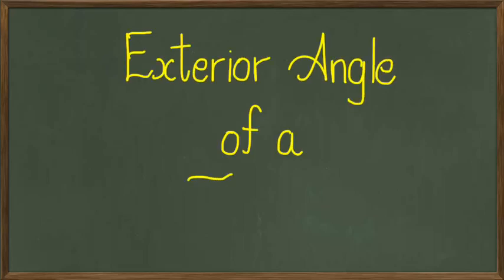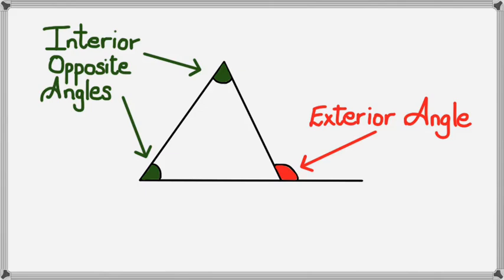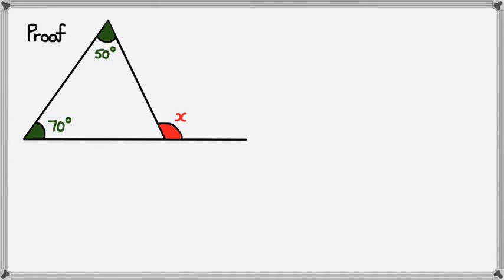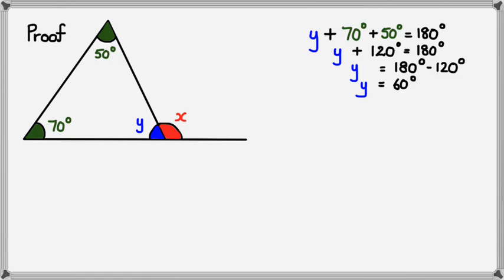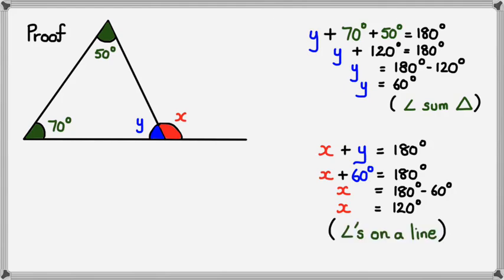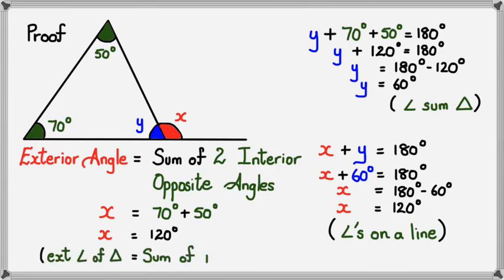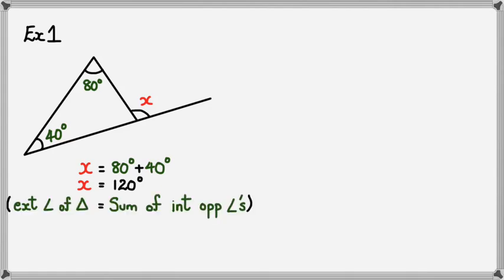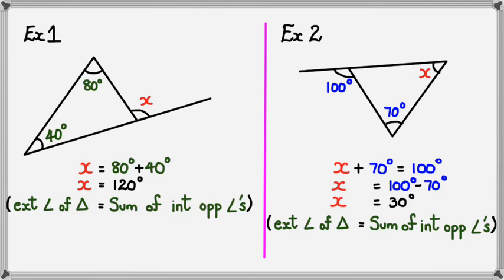Exterior Angle of a Triangle